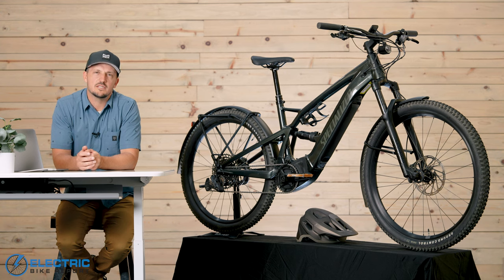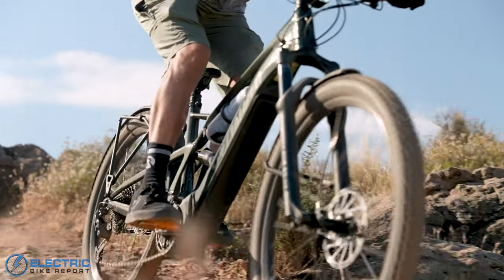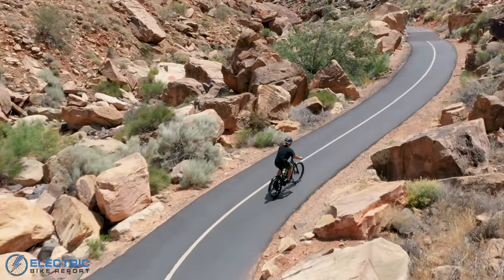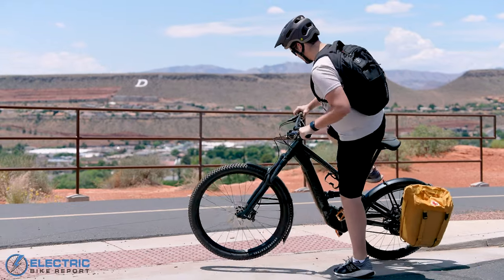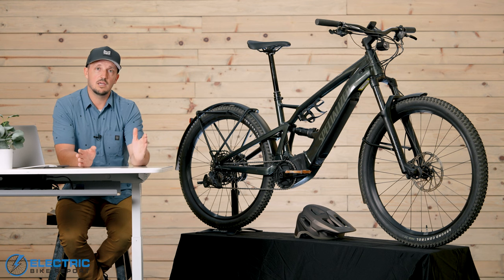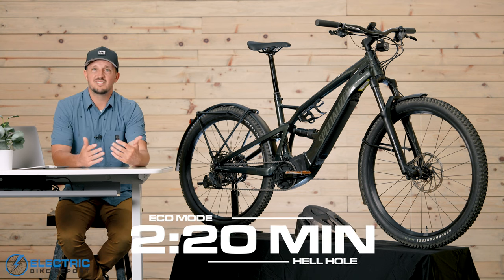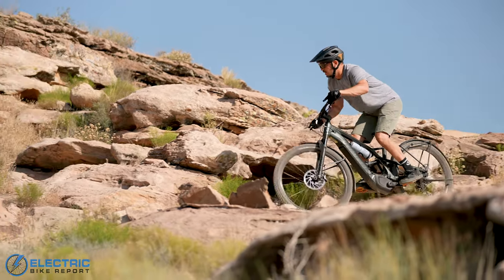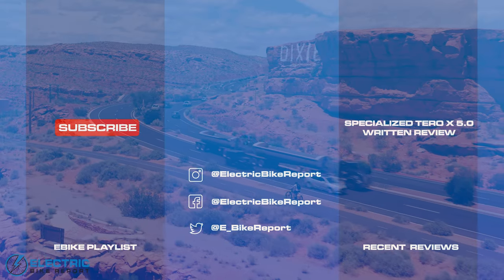Specialized Turbo Tero X 5.0 Review | Weekday Comfort Commuter, Weekend Trail Explorer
The Specialized Turbo Tero X 5.0 is an e-bike that straddles two worlds, delivering solid performance in both. It is at once a capable eMTB with a 250W mid-drive motor delivering 70Nm of torque and conquering terrain with a SRAM 12-speed drivetrain and 4-piston hydraulic brakes. The Turbo Tero X 5.0 is also a zippy Class 3 commuter that comes standard with the commuter’s necessities: fenders, lights, rear rack and kickstand. In our Specialized Turbo Tero X 5.0 review we will dig into the specs that make this e-bike do two things well.

Specialized describes the Turbo Tero X 5.0 as the SUV of the e-bike world, and we won’t disagree. We rarely encounter an e-bike that can perform so well in two different realms. Most products meant to straddle two worlds usually end up doing neither particularly well. Not so with this e-bike.

Visually, this e-bike might surprise thanks to its mullet setup—29-in. wheel front and 27.5-in. wheel rear. This setup was chosen specifically for how it helps handling in off-road riding.

For riders looking for a speedy commuter that doesn’t sacrifice comfort, the Specialized Turbo Tero X 5.0 gives riders one of the smoothest rides on pavement they are likely to find thanks to its full-suspension design.

0:00 Specialized Turbo Tero X Review
0:50 Overview
3:00 Brake Test
4:06 Speed Test
6:05 Range Test
7:53 Hill Test
12:58 Ride Quality
15:08 Specialized Turbo Tero X Conclusion